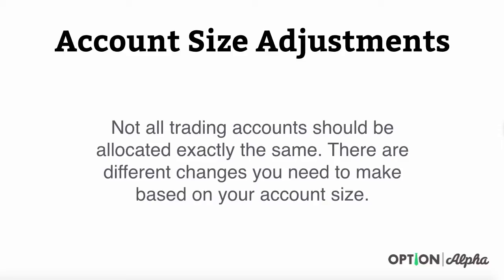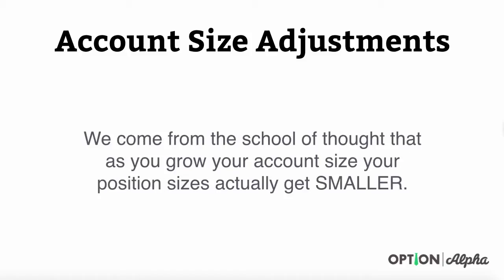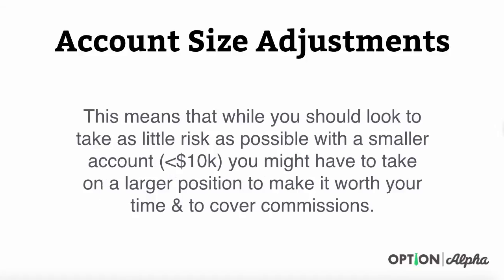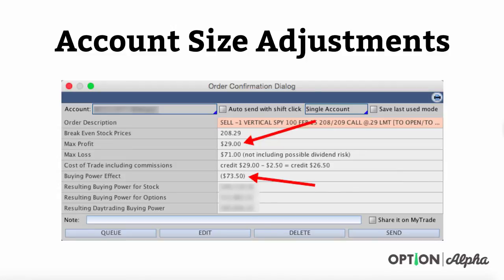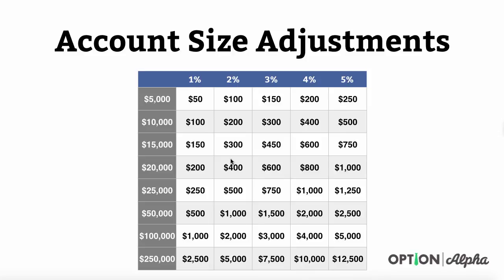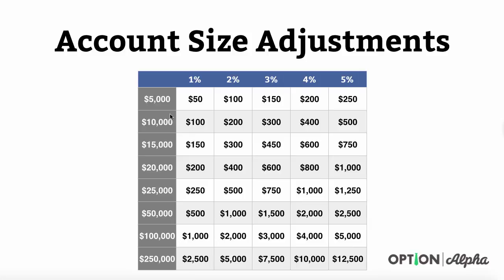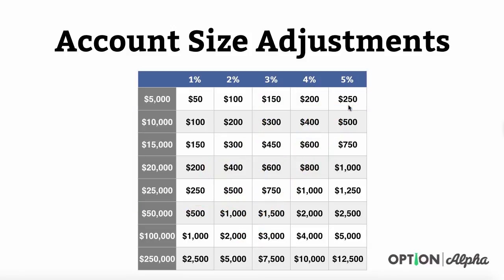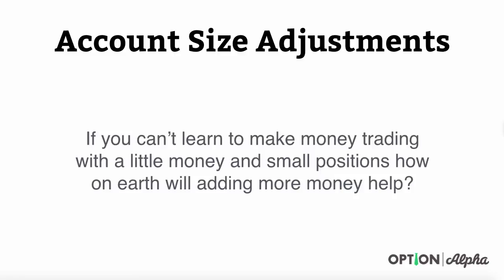Investment Account Trade Size Adjustments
Not all trading accounts should be allocated exactly the same. There are different changes you need to make based on your account size.

Here we'll cover just a couple checklists of things to consider with regard to types of strategies to use, position sizes, number of trades, etc that can be different for smaller vs larger accounts.

There is no set guidelines here so feel free to tweak and customize this based on your risk tolerance and targeted returns.